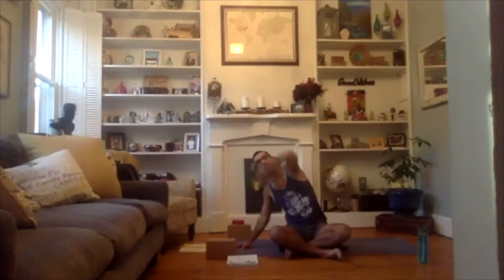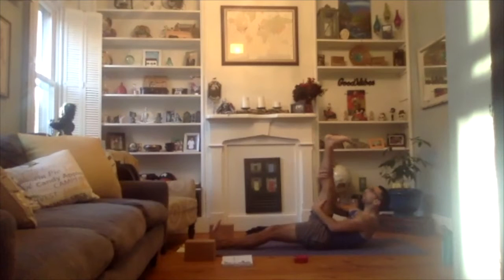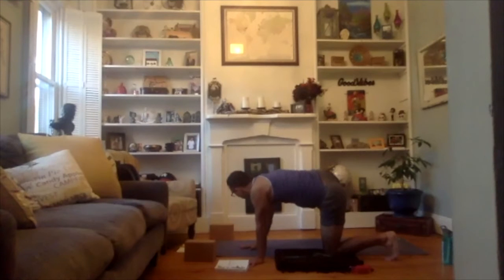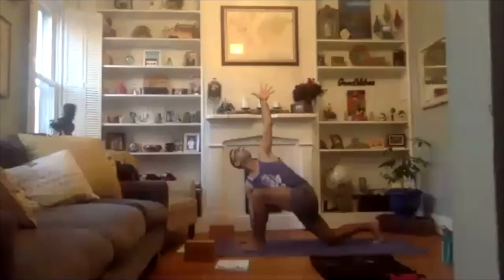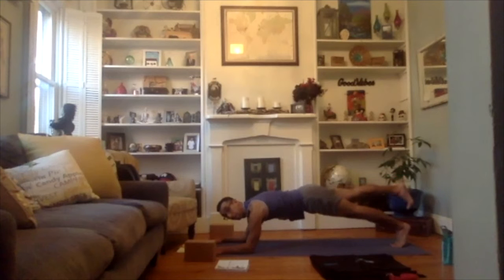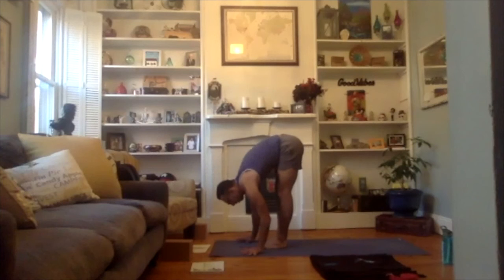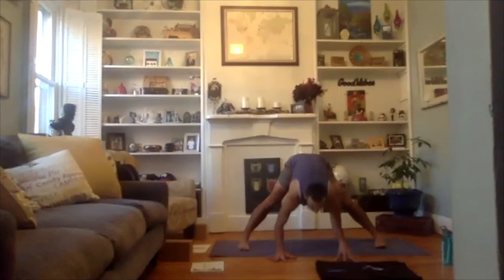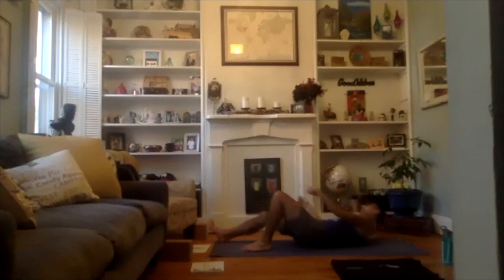Patient Perseverance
This practice is all about the power of patience. Patience takes strength. This class is a reminder that growth is a slow and steady process. Real transformation lies in our ability to remain steady, resilient, and calm through all the chaos, noise, and uncertainty life brings us.